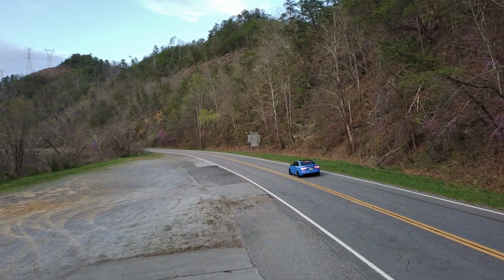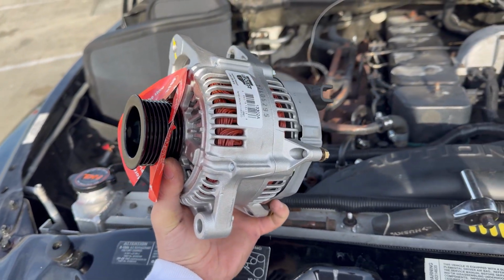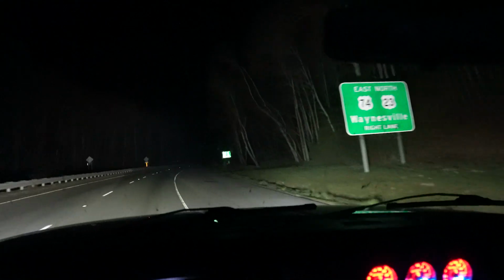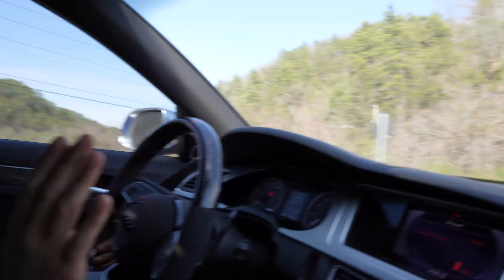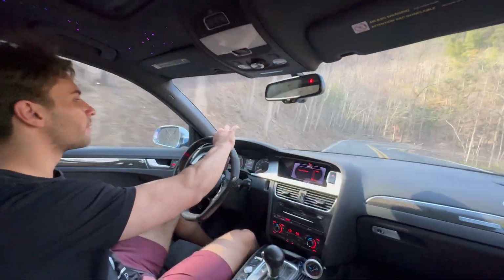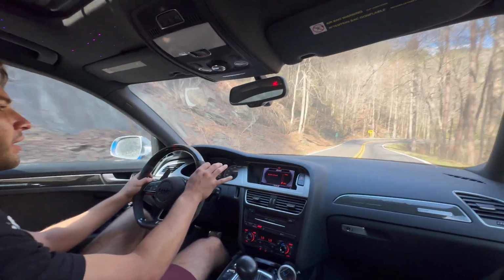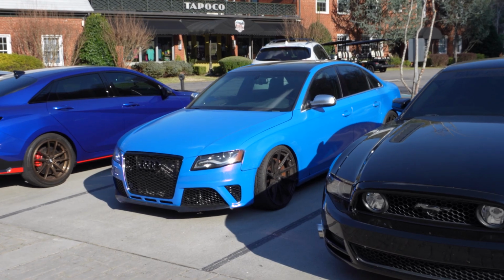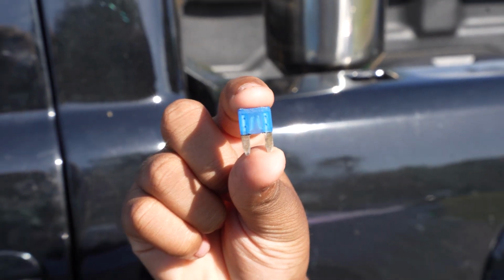How well can my Audi S4 drive one of America's most dangerous roads... (The Tail of the Dragon)